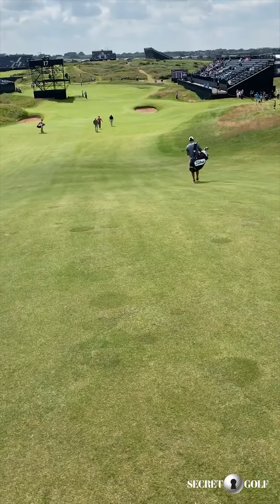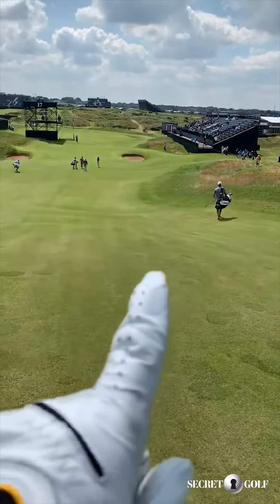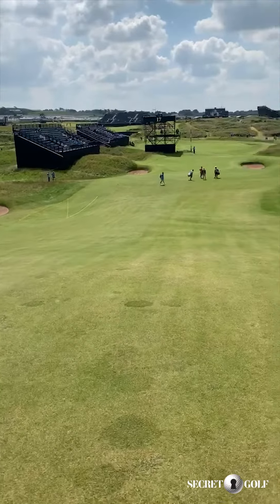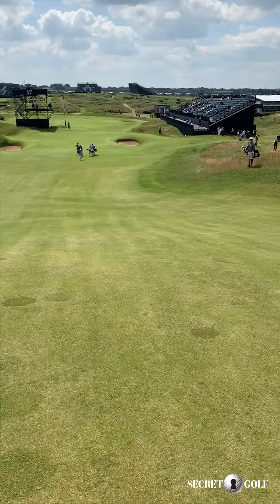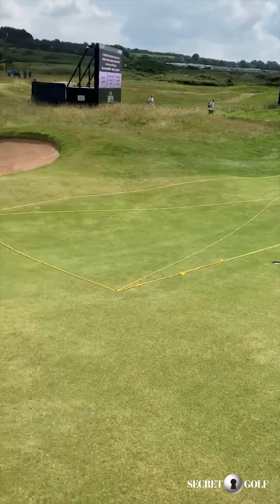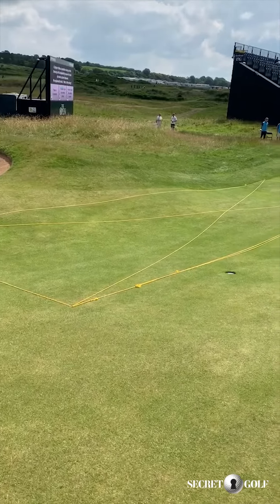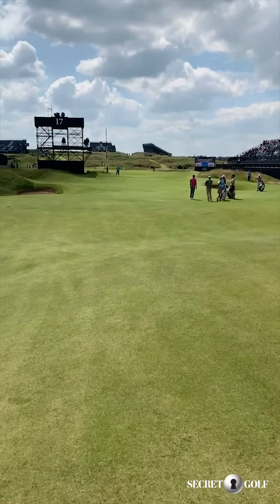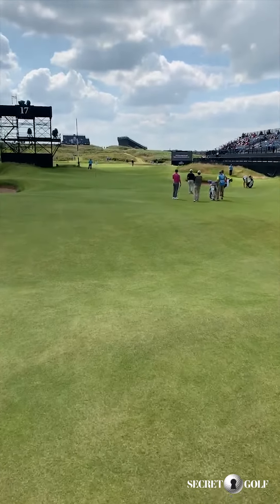Patton Kizzire - 17th Hole at Royal Portrush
Secret Golf's Patton Kizzire discusses strategy directly from The Open Championship! Watch him explain how he will attack “Purgatory”, the aptly named 17th hole at Royal Portrush! Unlock Secrets